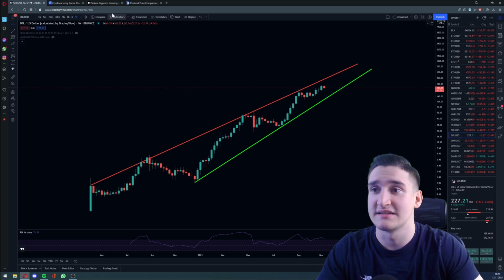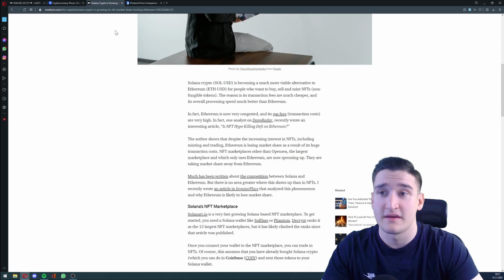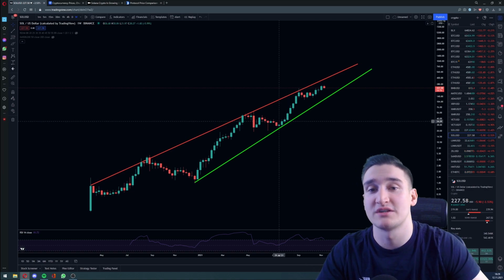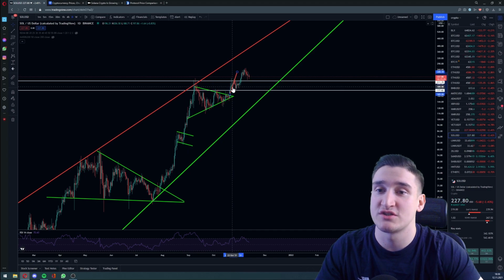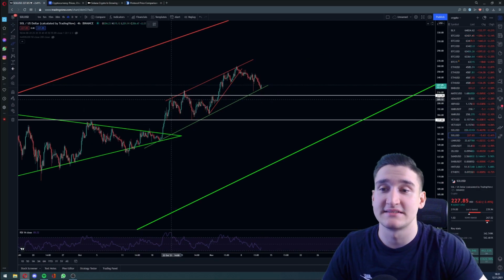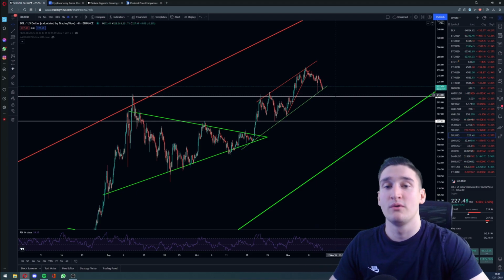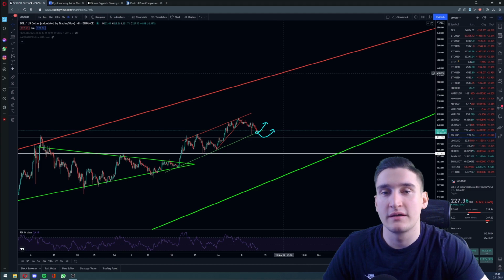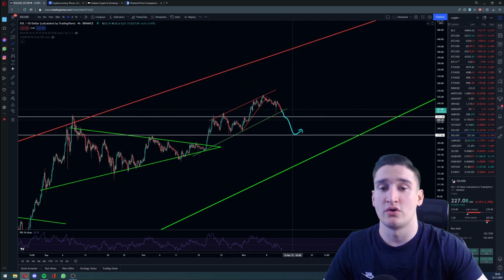Solana Price PREDICTION 2022/2021! SOL BREAKOUT in Danger as BTC dumps?! | Crypto Update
Today we show a detailed chart analysis (technical analysis - TA) of the Solana course [SOL], I mainly go into different trend lines and patterns! We also go into the latest news and the most important price movements. We will do forecasts about future price developments!

Take everything I say as entertainment value only. Do not take any financial advice from me at all. I am not a financial advisor, I am only documenting my crypto thoughts for others to watch. With every investment platform, altcoin or program there are a lot of risks. Know what you're getting into and do your own research first!